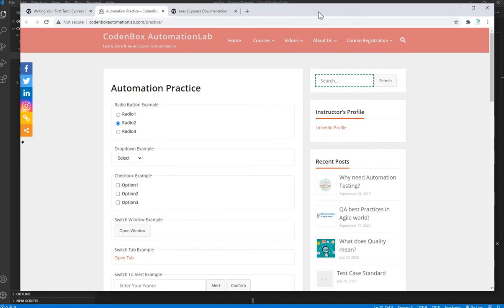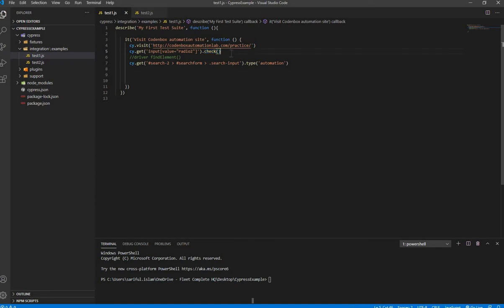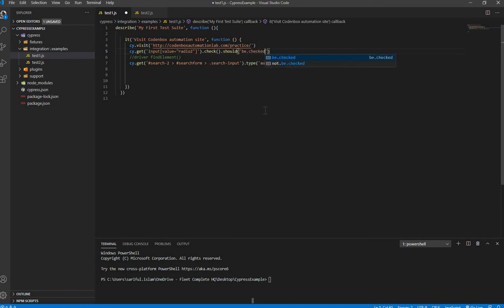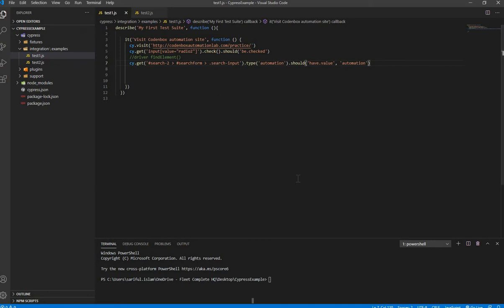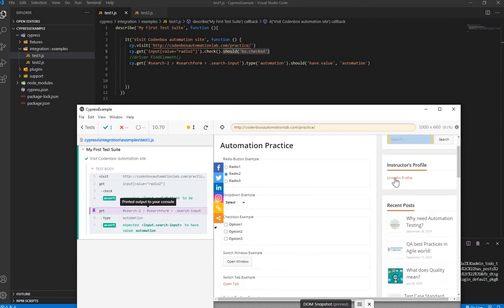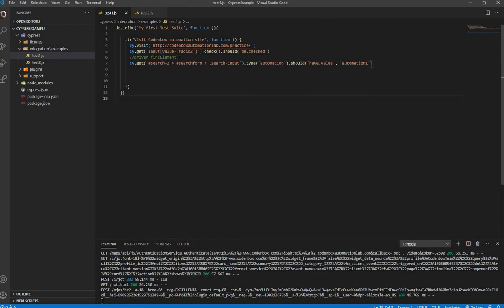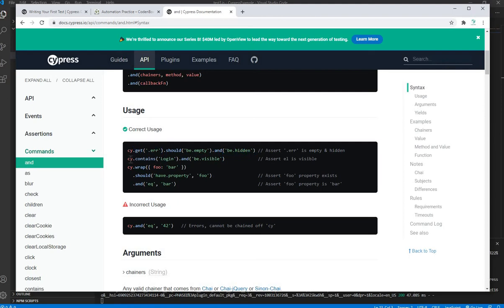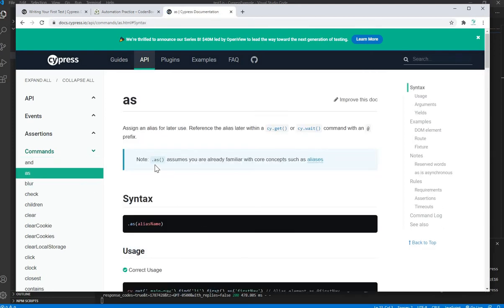Cypress Commands: What is Cypress commands? How to write Cypress commands?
+What is Cypress commands?
+How to write Cypress commands?
Cypress comes with its own API for default and creating custom commands.